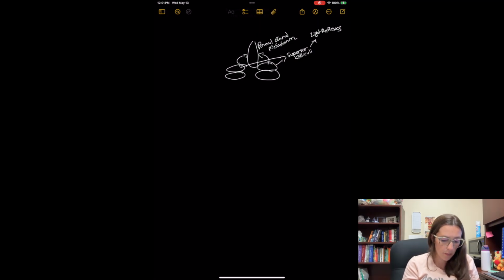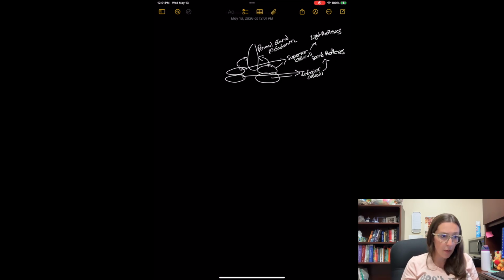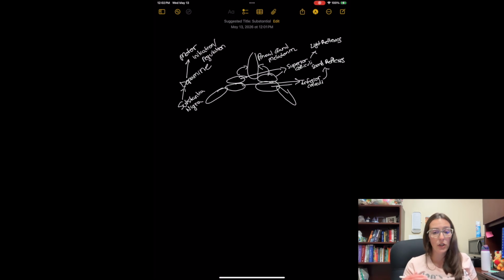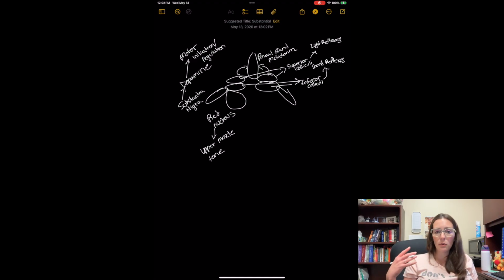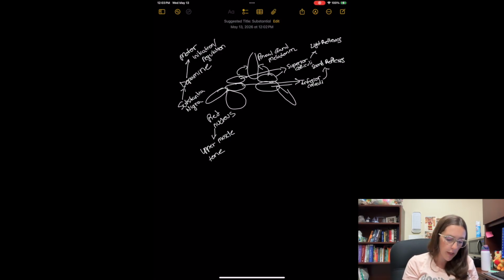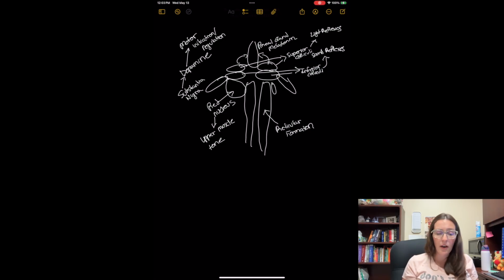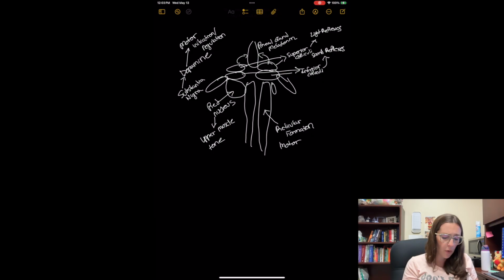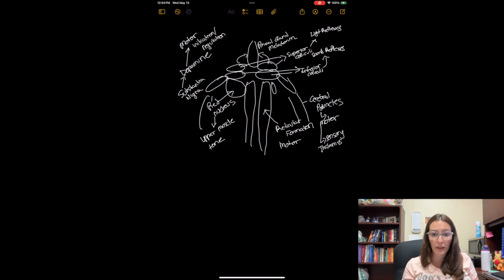Midbrain Nuclei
Dr. Sterling walks through the parts of the midbrain in the brainstem